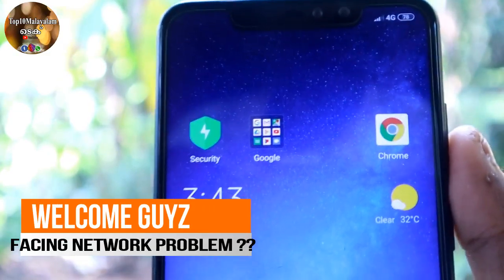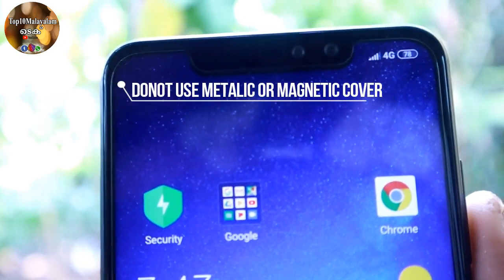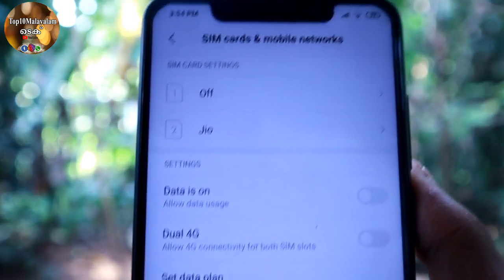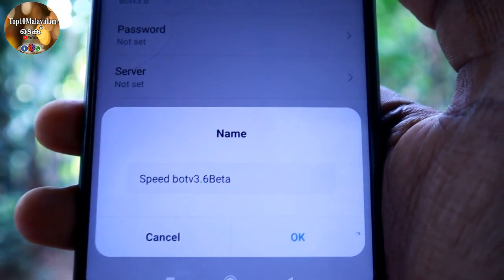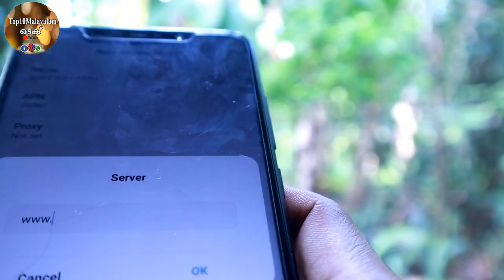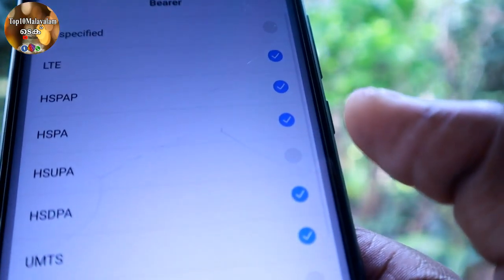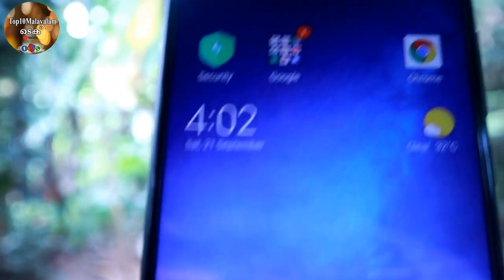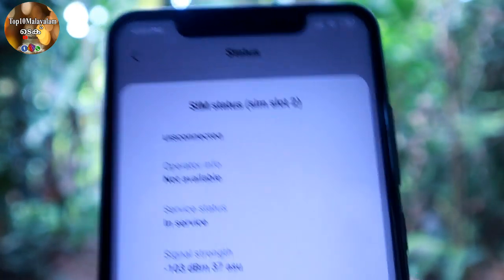Jio Network Problem Solution New Apn Setting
Querries
how to solve jio network problem malayalam
how to solve network problem in mobile malayalam
How to solve network Internet problems in mobile
Solve internet problem malayalam
How to solve internet problem in mobile malayalam
Fix internet connection problem Internet
speed problemInternet speed problem
malayalam Internet speed problem malayalam
How to increase internet speed malayalam
jio internet
How to Boost internet speed
Problems internet

Name - Speed botv3.6Beta